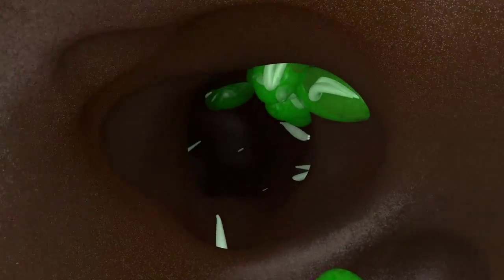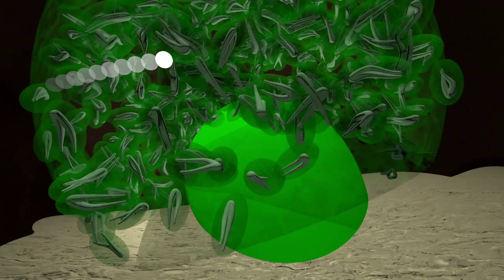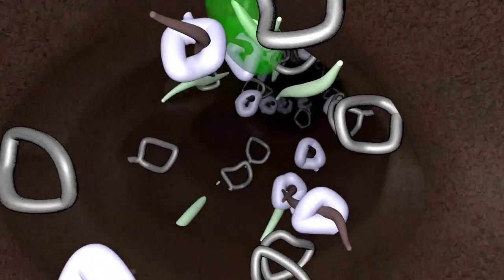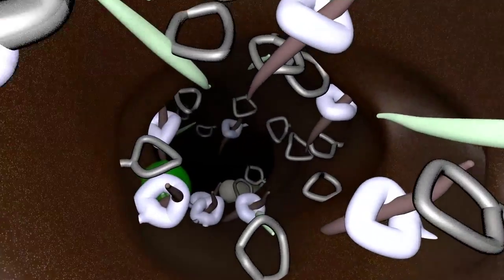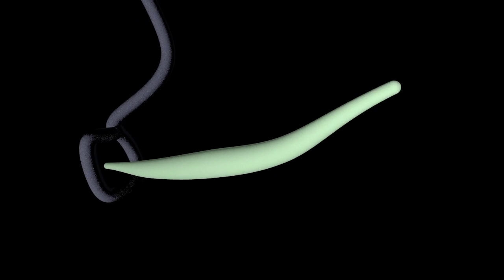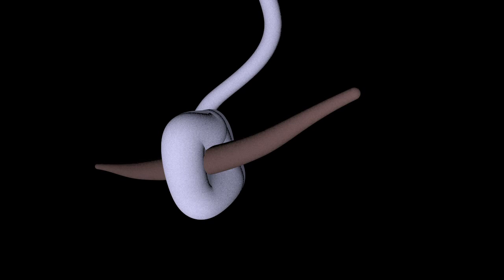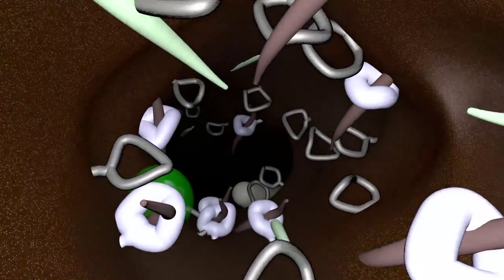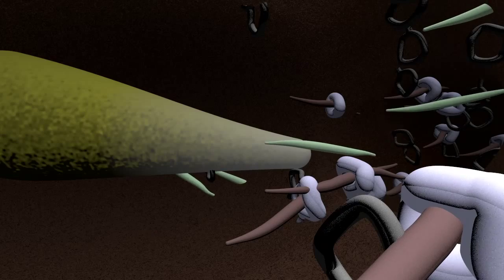The World Below Our Feet: Root Parasitizing Nematodes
On a short trip through some soil pores we encounter root knot nematodes and nematode-catching fungi. We see how nematodes are produced close to a large root knot and how young nematodes are infecting root tips.